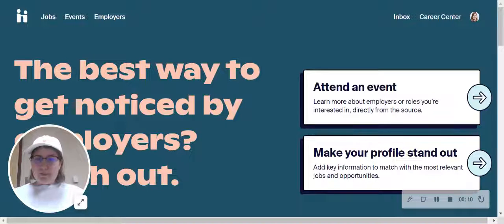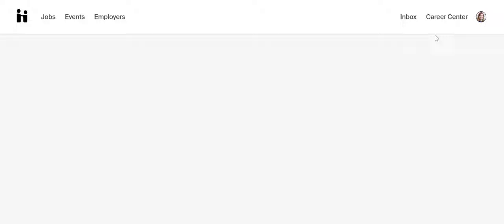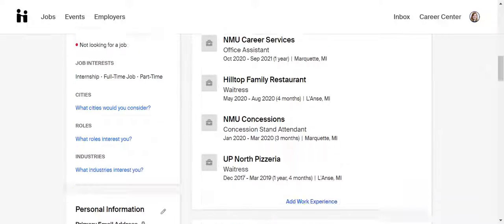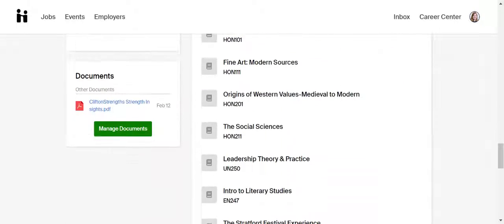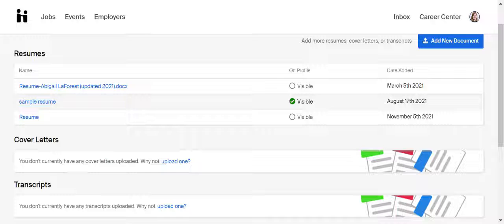How to Make Your Documents Publicly Visible - Handshake Series